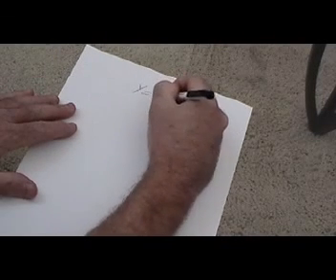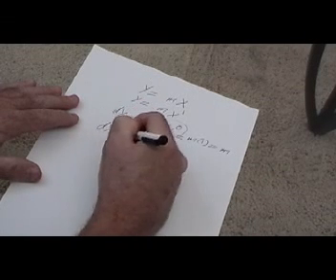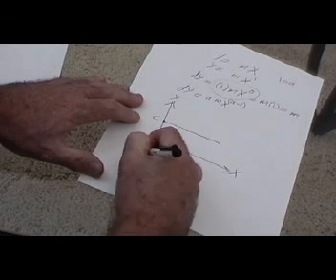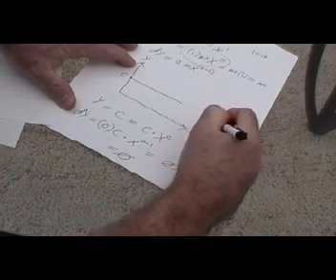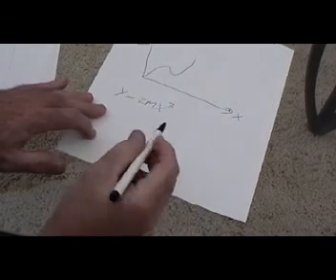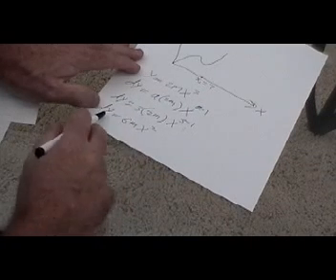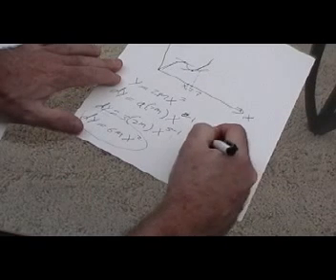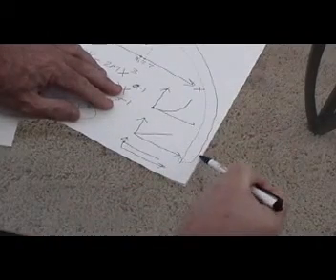Calculus Differentiate and integrate part 2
Calculus Differentiate and integrate